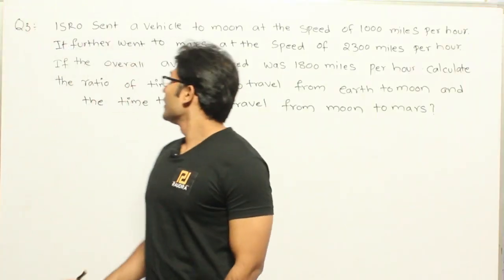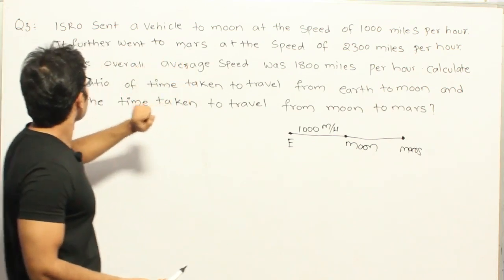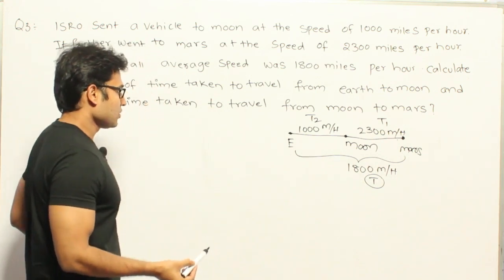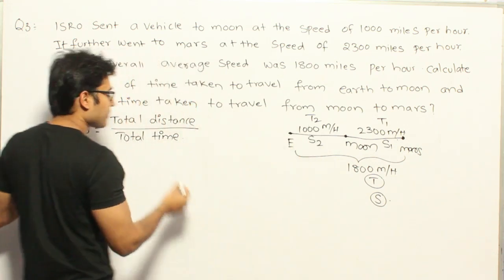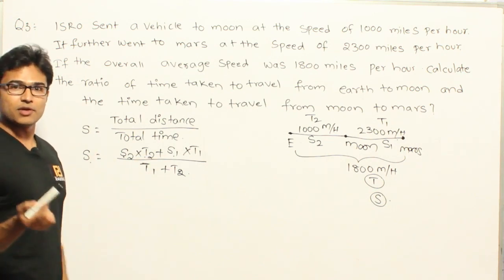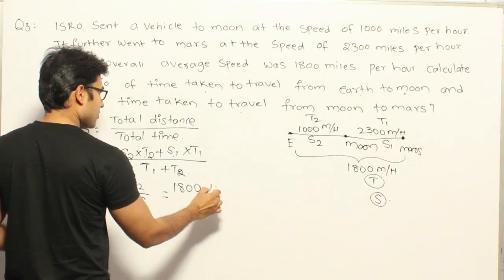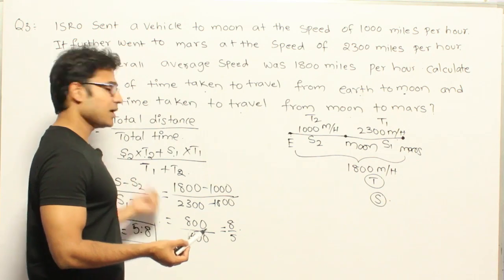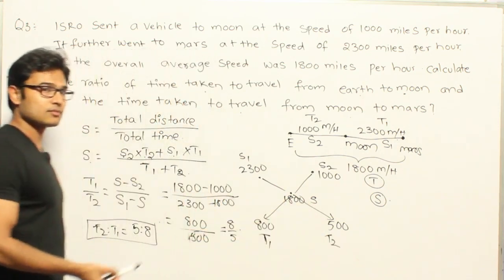04 Example 3 on Alligation and Mixtures